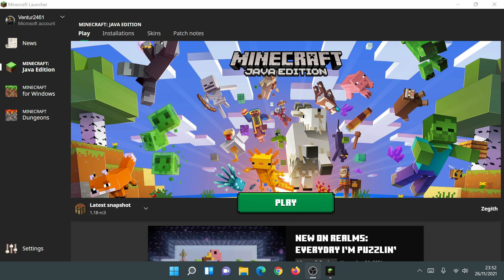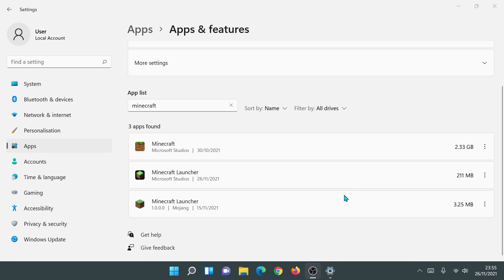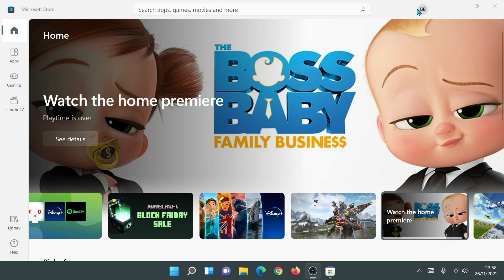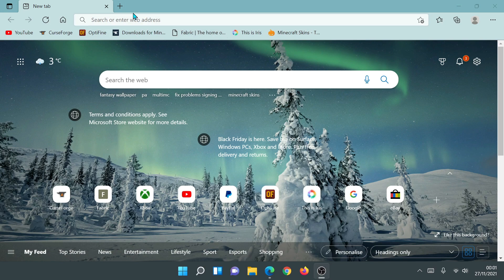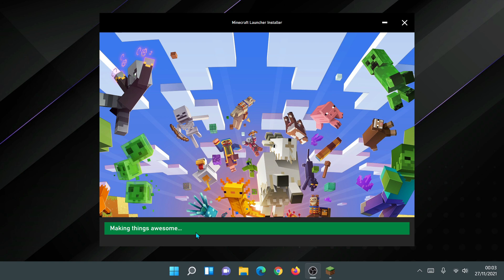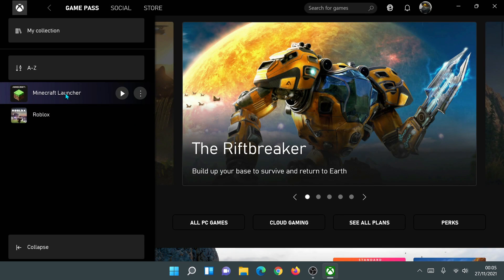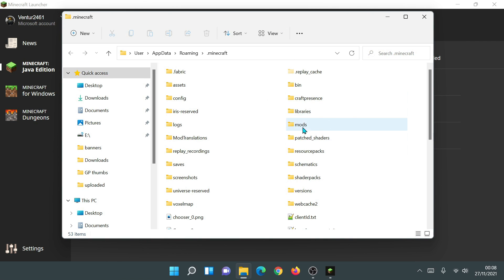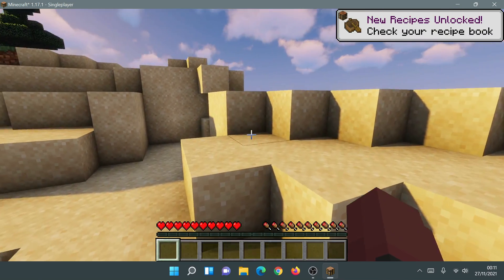Minecraft Get New Minecraft Launcher Download on PC (New Method) (Official) 2022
I show how to get, download & install New Minecraft Launcher to download on PC for Windows 10 & 11 and install the New Minecraft launcher without Microsoft store to play Minecraft. I previously showed how to upgrade old Minecraft launcher into the new Minecraft Launcher, but this method allows a fresh install from Minecraft official website so you can make sure it's a fresh clean install and avoid any bugs when you open the new Minecraft launcher. This should allow you to play Minecraft Java Edition, Minecraft for Windows (Bedrock) and Minecraft Dungeons all from the one launcher which is cool.

00:00 Intro to the New Minecraft Launcher Download on PC
01:23 Uninstall the New Minecraft Launcher (if installed)
02:46 Check for Windows updates
03:23 Update Microsoft Store & Xbox App
05:56 Download New Minecraft Launcher for PC from Official Website
07:12 Install New Minecraft Launcher for PC
09:40 Create New Minecraft Launcher Desktop Shortcut
10:57 New Minecraft Launcher Set Up & Gameplay
13:29 Outro to Minecraft's New Launcher Download on PC